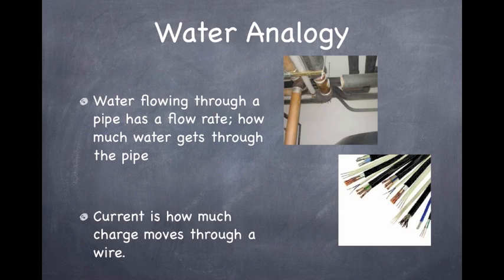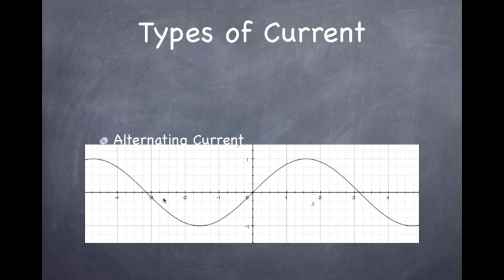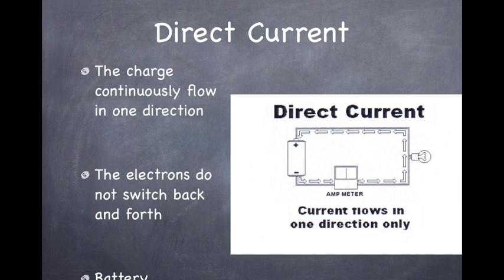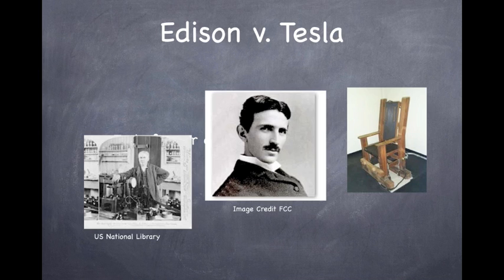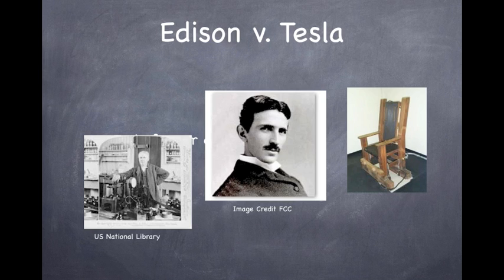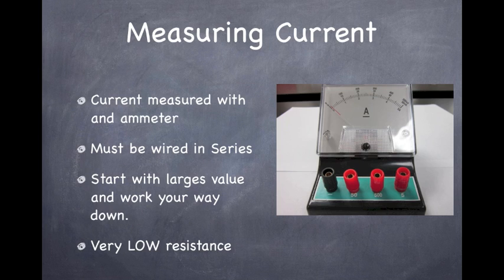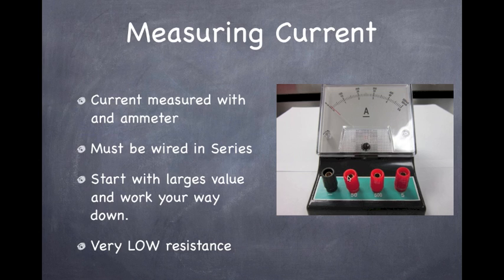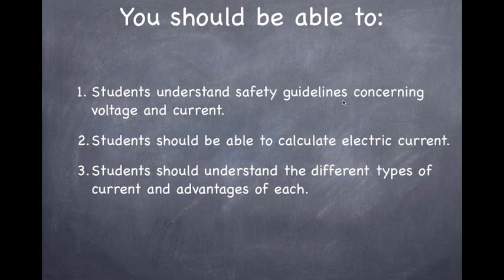10 4 Electric Current